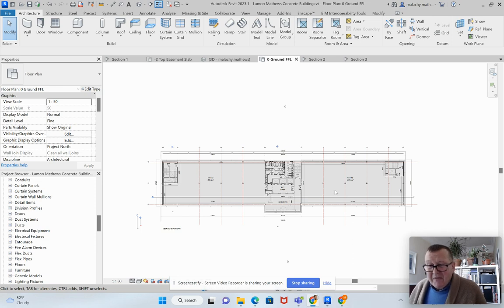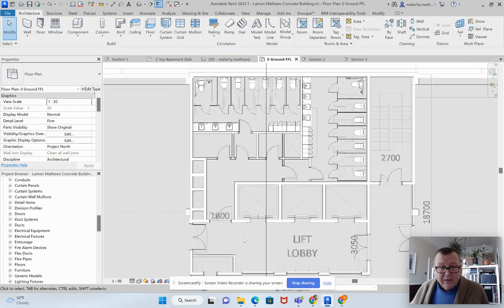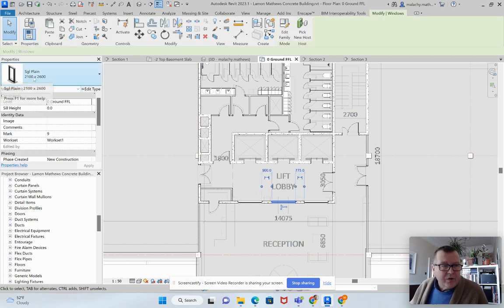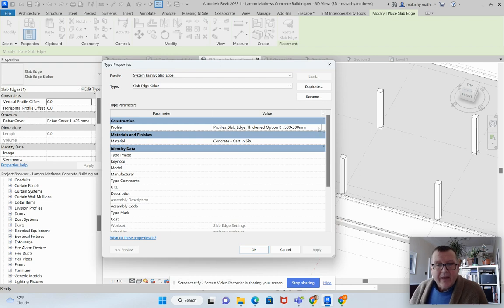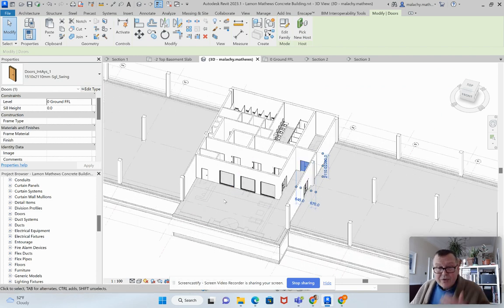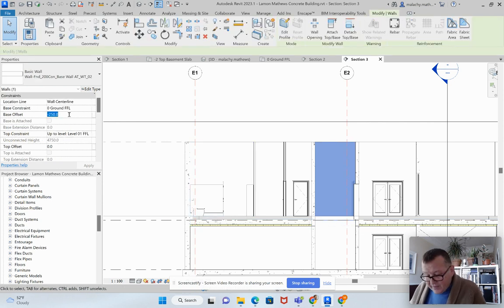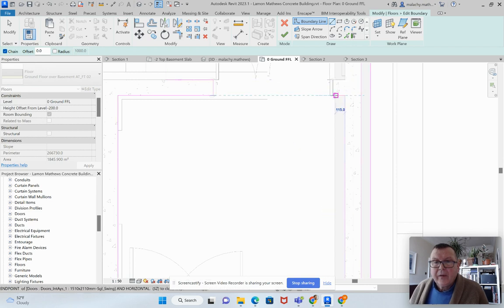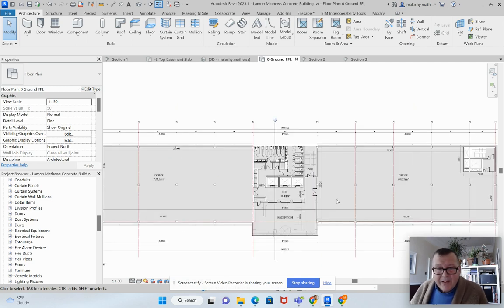TECH2200 Concrete Building Part 4 - Ground Floor C